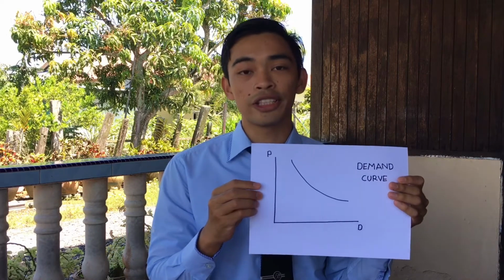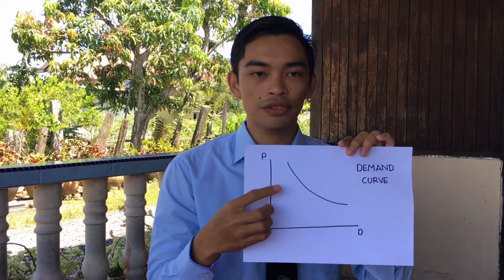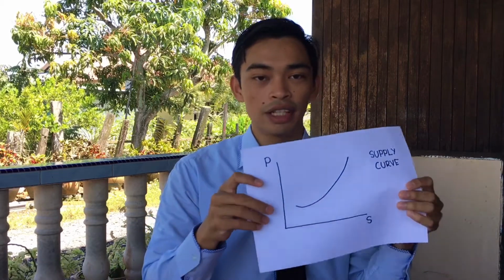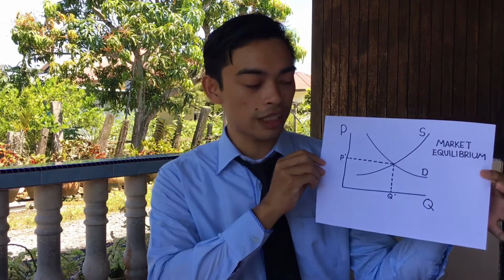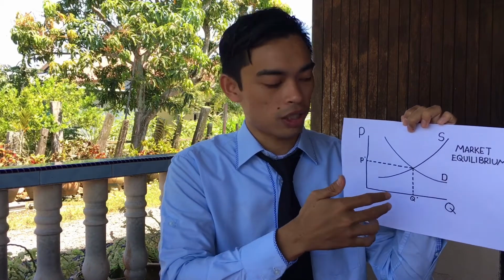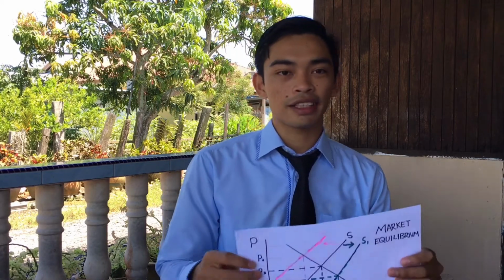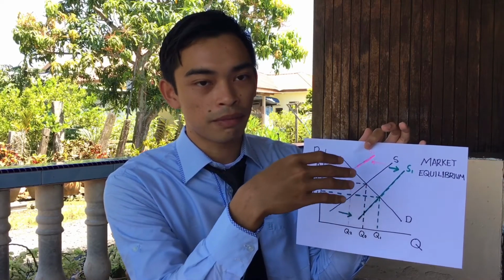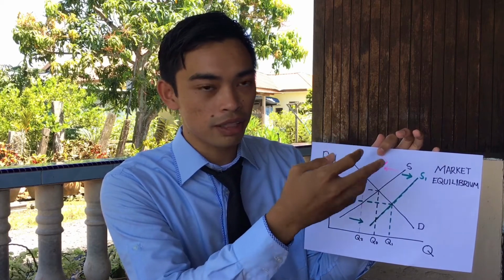ECN3101 MID TERM ASSIGNMENT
This video is purposely for my assignment ECN3101 Microeconomics.

Name: Fakhri Anuar
Matric num: 194990
Lecturer: Dr. Syamsul Herman